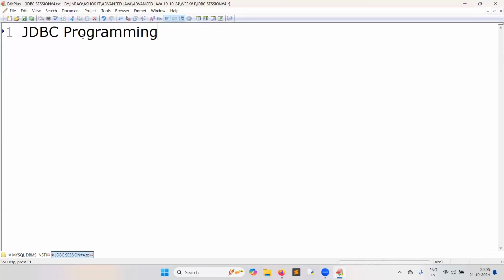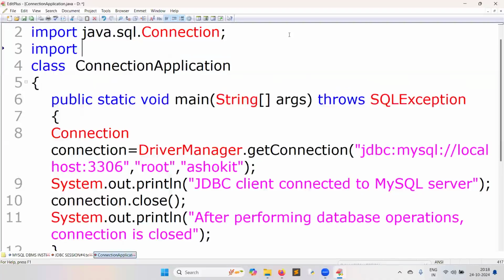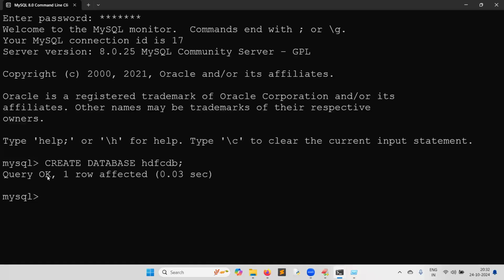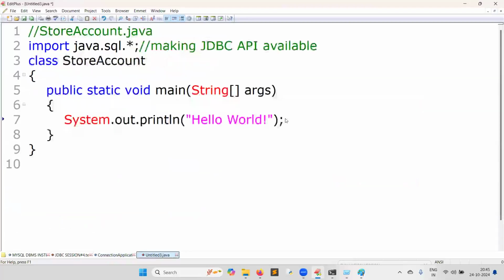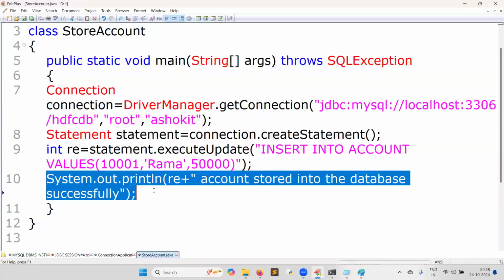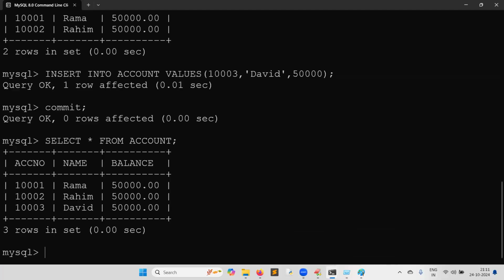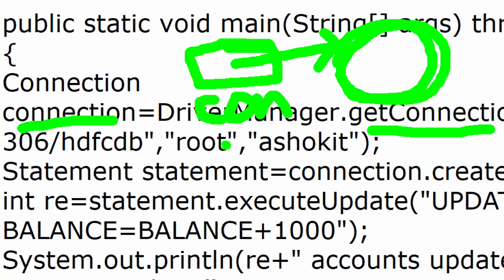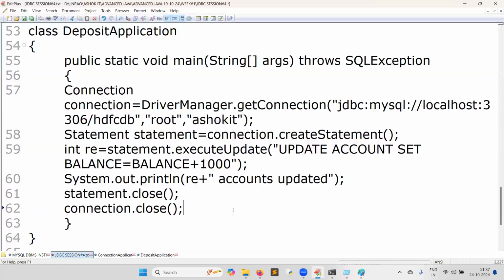04. Write a Java program to connect to MySQL DBMS (Database Server). By LN RAO 24-Oct-24 | Ashok IT